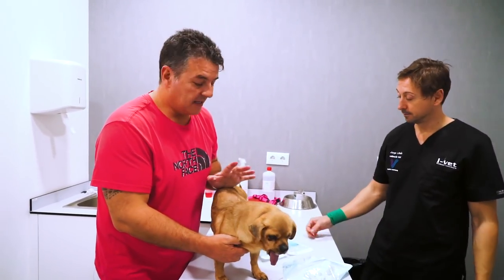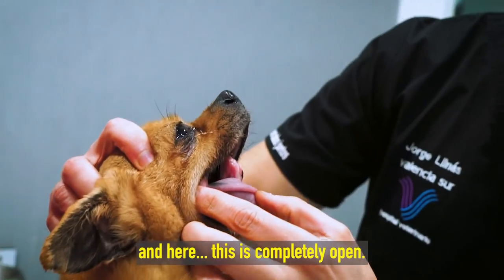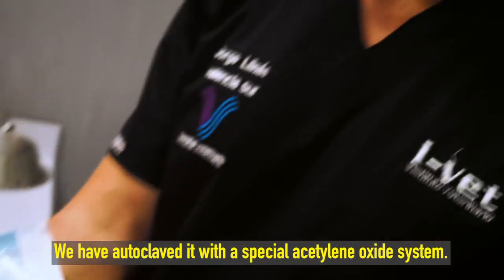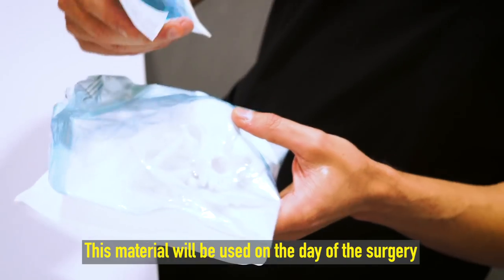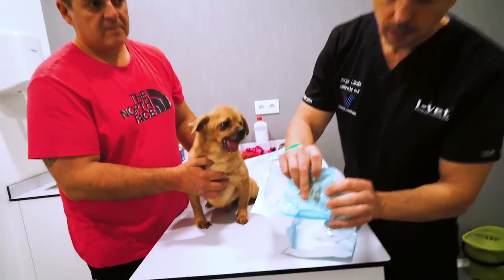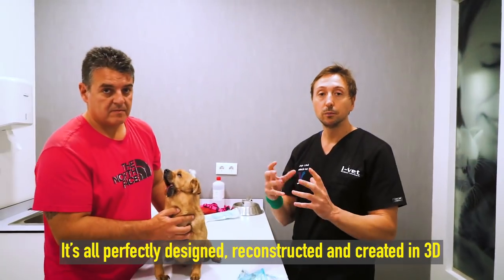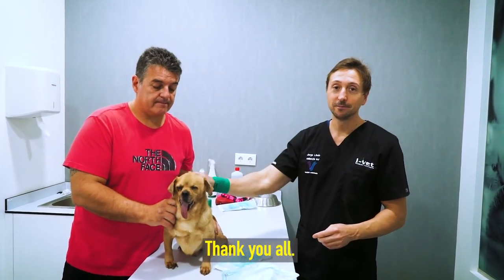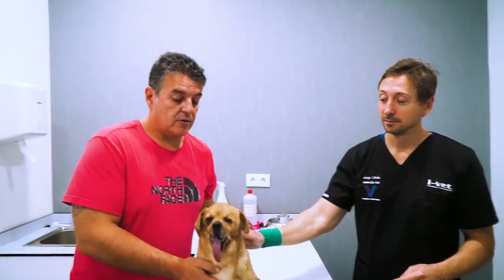This little dog was condemned to hell on earth !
Apollo was living on the streets. One day he approached a man he thought to be a friend and he got kicked in the face with such force, that his tiny jaw was broken.
Can you imagine the pain, the agony, the shame of trying to stay alive with your jaw and tongue literally hanging?  Trying to stay alive but being unable to grap even a piece of moulded bread from the nearest trashcan?
To make things worse, Apollo´s heart was full of worms! He really had no chance…
IT TOOK US MONTHS OF TREATMENT AND EFFORTS TO GET TO THIS POINT, BUT EVERYTHING IS READY NOW… IT´S TIME TO GIVE APOLLO BACK HIS LIFE !
APOLLO DESERVES TO LIVE… AND FOR THIS HE NEEDS US…